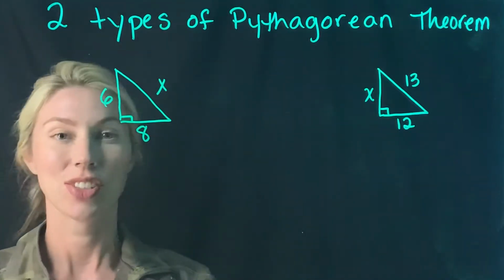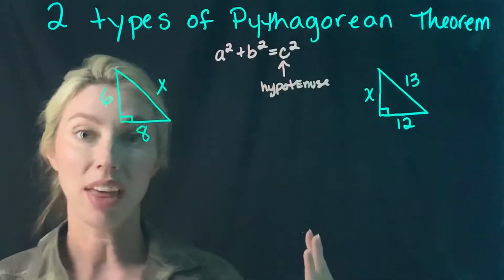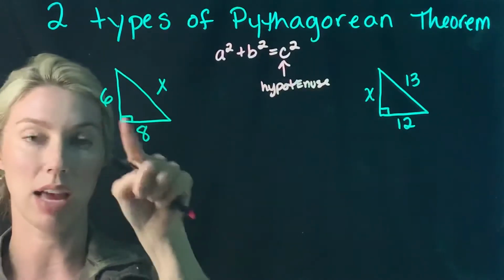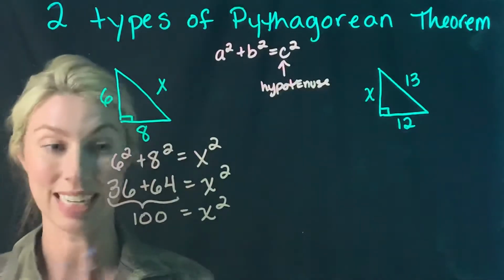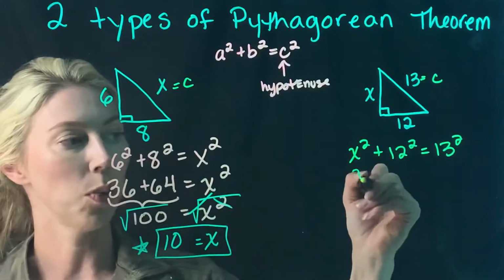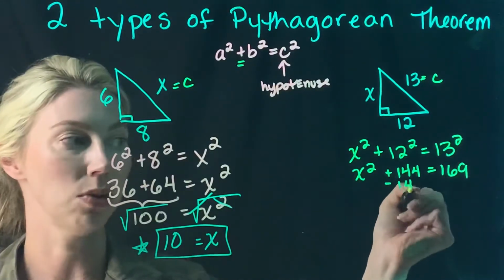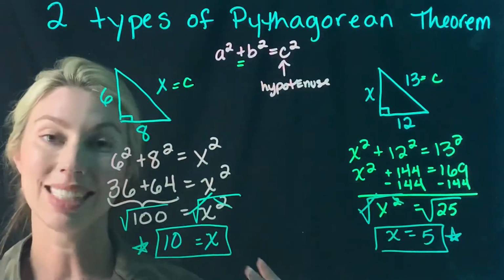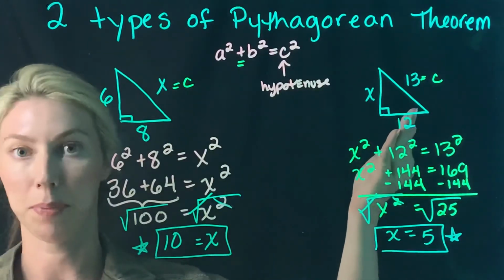Pythagorean Theorem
Here I show you two set ups for Pythagorean theorem problems depending on if you are solving for or given the hypotenuse.